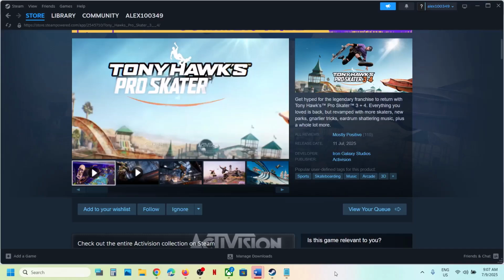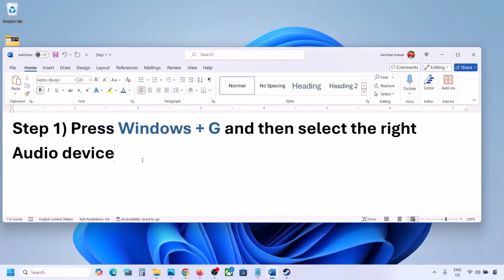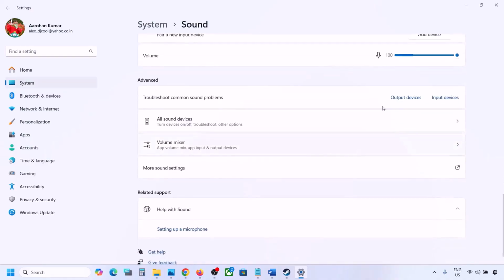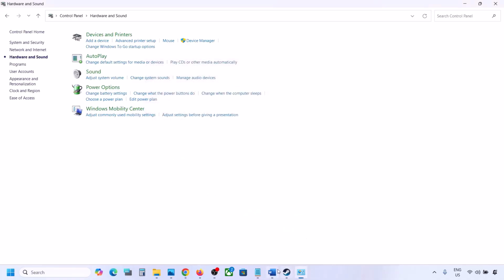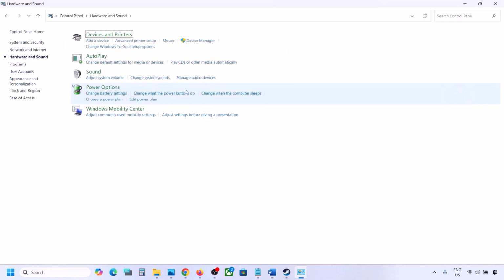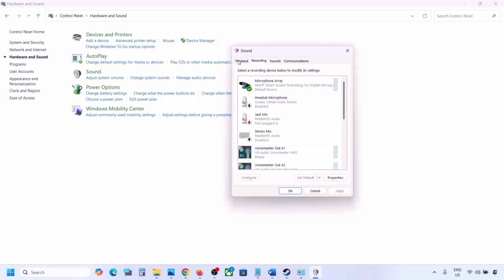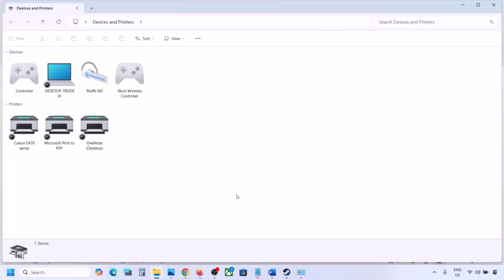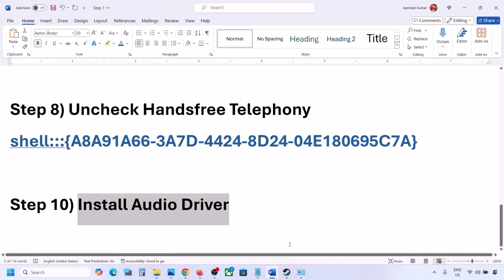Tony Hawk's Pro Skater 3 + 4: Fix Audio Not Working, Fix Crackling, Muffled & Popping Audio PC